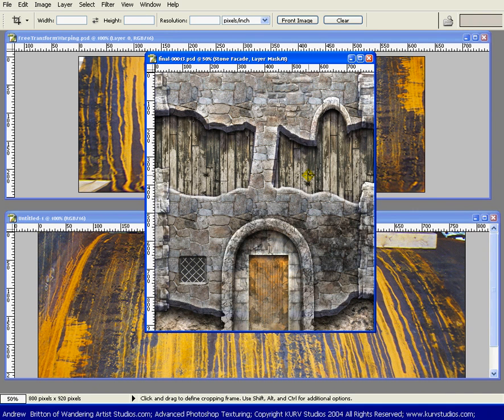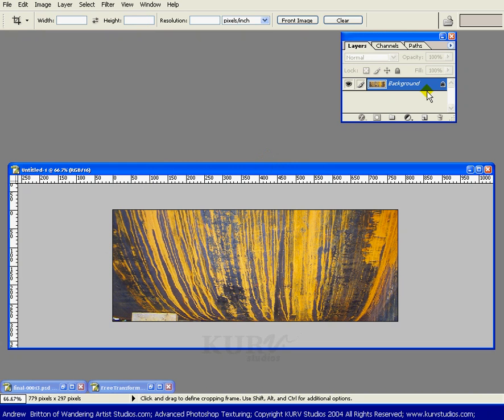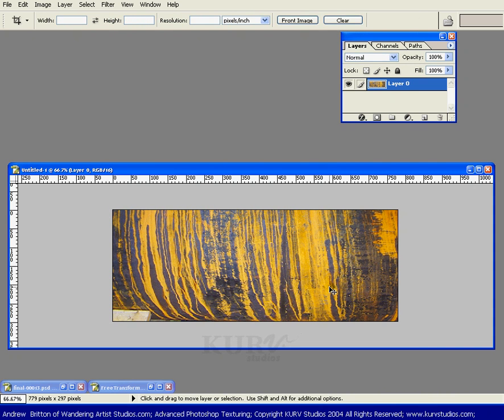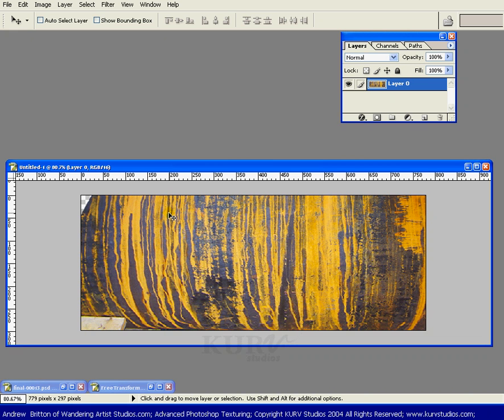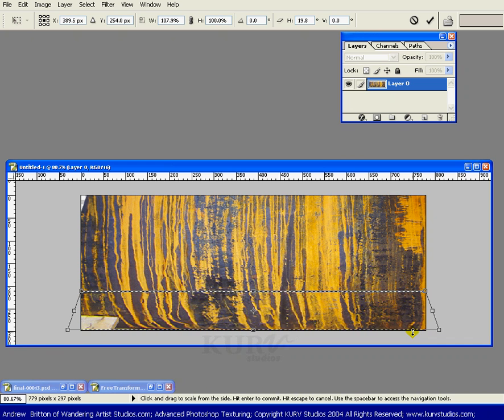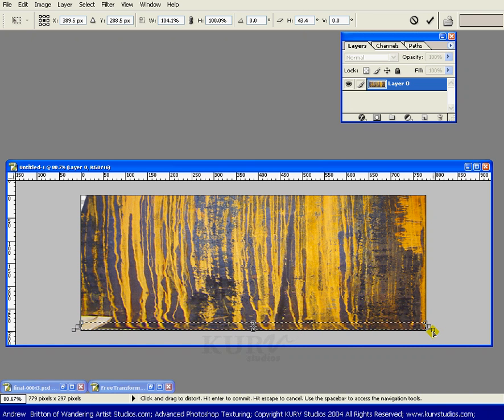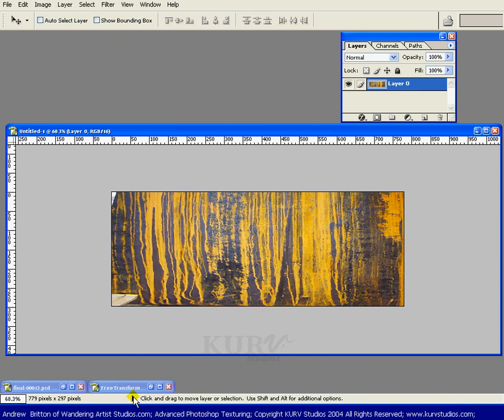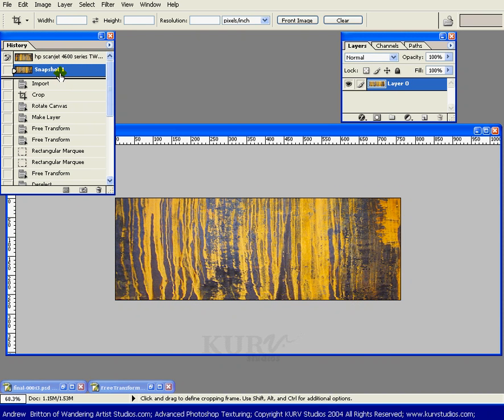Advanced Photoshop Texturing Tutorial - 13 Texture Alteration: Warping with Free Transform Tool